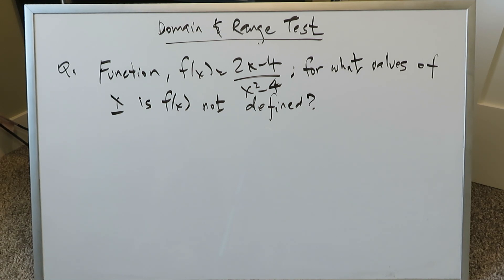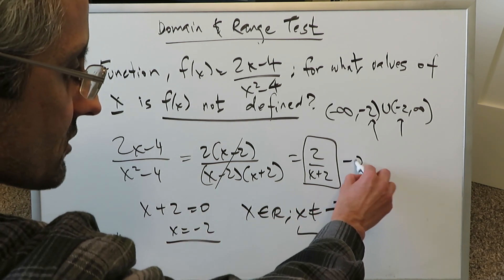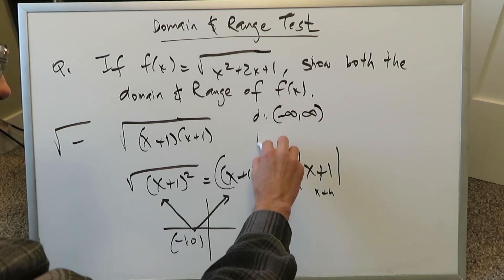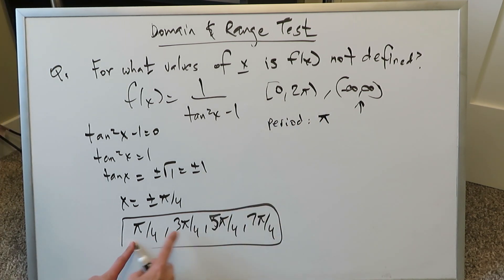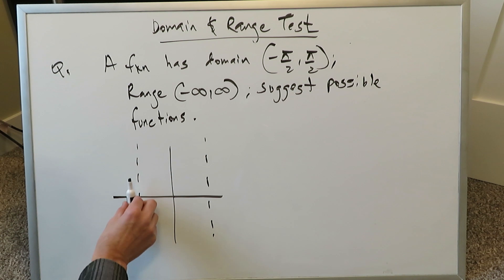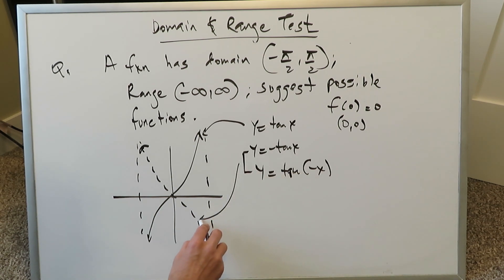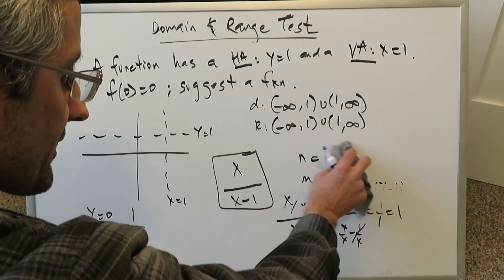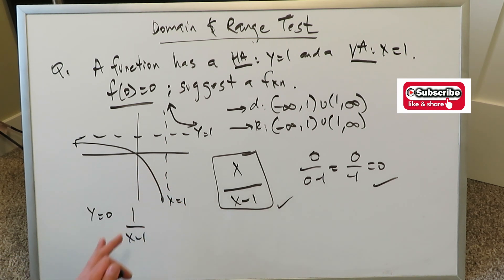Domain & Range Test (5 Questions: 1 easy, 2 medium, 2 hard)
Examine 5 questions, 4 of which are not the typical variety of domain and range questions!